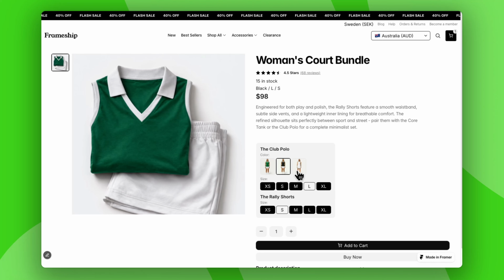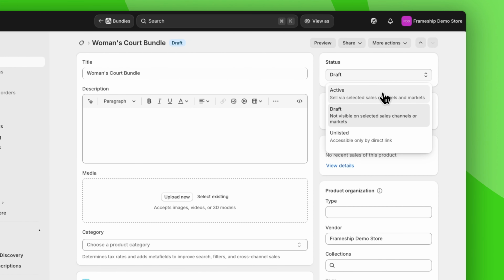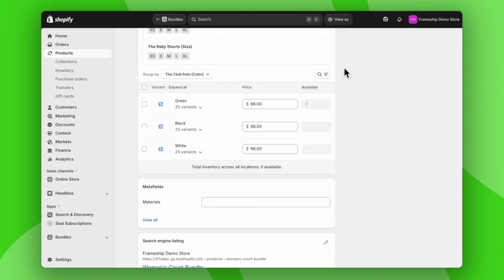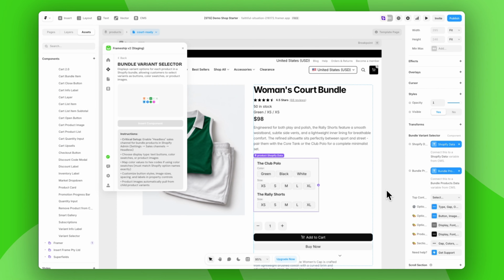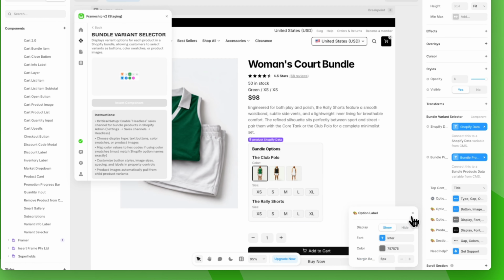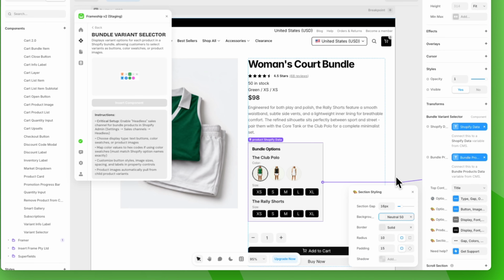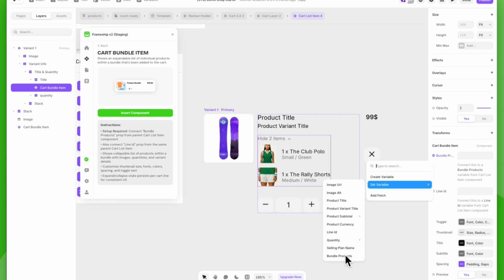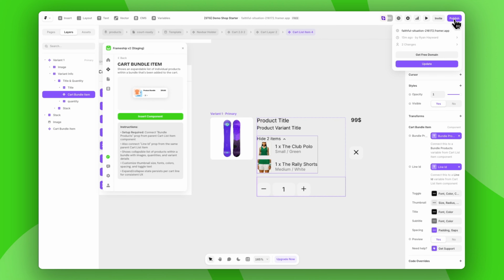How to Set Up Shopify Bundles in Framer with Frameship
Learn how to set up Shopify Bundles in Framer using Frameship,
from creating your bundle in Shopify to displaying it beautifully
on your live site.

In this tutorial:
✓ Installing the official Shopify Bundles app
✓ Creating & activating a bundle in Shopify
✓ Publishing it to your headless storefront
✓ Resyncing products into the Framer CMS
✓ Adding the Bundle Variant Selector component
✓ Customizing variant styles (button, color, image)
✓ Setting up the Cart Bundle Item component
✓ Previewing & publishing your store

⏱️ TIMESTAMPS
0:11 Creating a Bundle in Shopify
0:54 Setting Bundle Status to Active
1:06 Publishing to Your Headless App
1:26  Updating Bundle information
2:07 Resyncing Products in Framer CMS
2:42 Adding the Bundle Variant Selector Component
2:52 Connecting Shopify Data
3:12 Customizing the Variant Selector
5:05 Previewing Bundle Variants
5:30 Setting Up the Cart Bundle Item Component
6:05 Connecting the Cart Bundle Item
6:32 Styling the Cart Bundle Item
7:16 Publishing Your Store